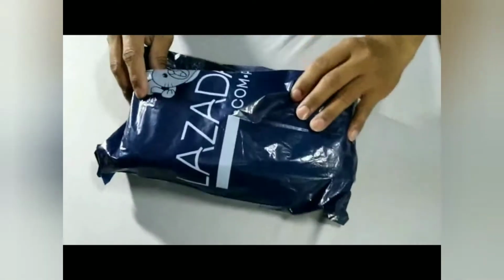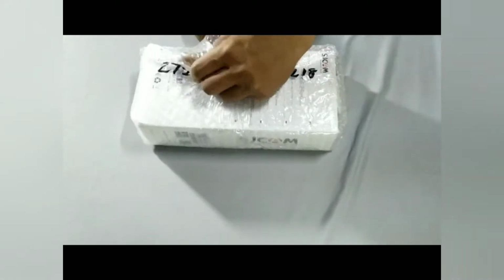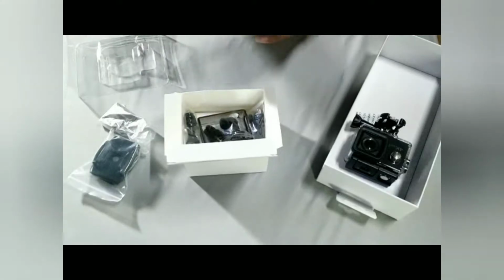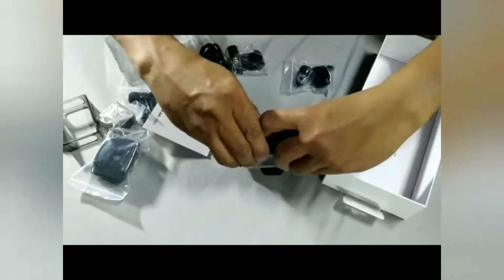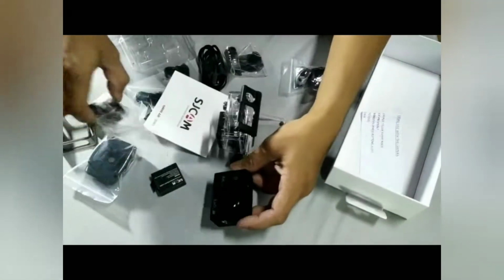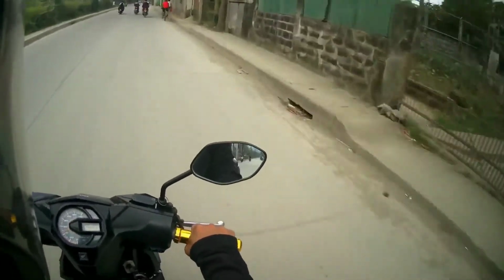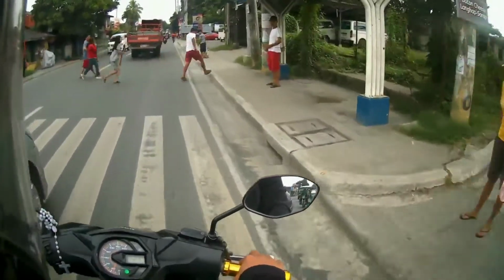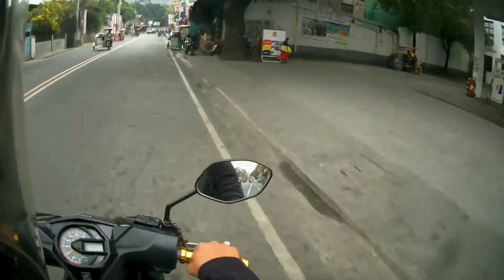SJCAM SJ4000 Air Unboxing and Review || Cheap Motovlogging Camera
A quick personal unboxing of SJCAM SJ4000 and sample video clip.  I can recommend this budget action camera especially to those who are starting Vlogger. You canc check yout the link below from Lazada where I purchased the camera.